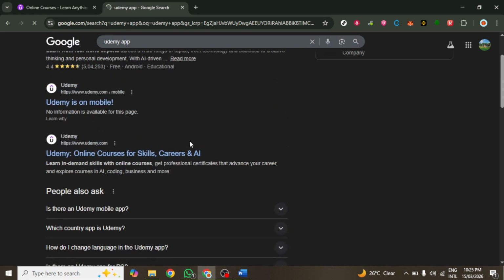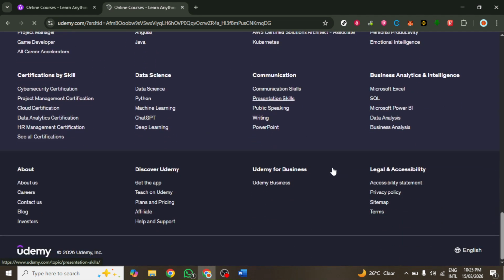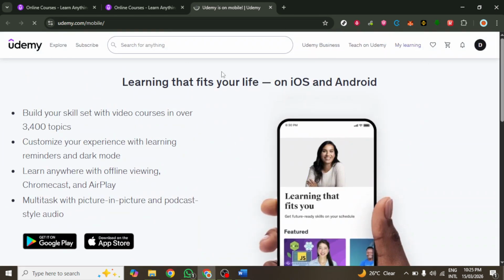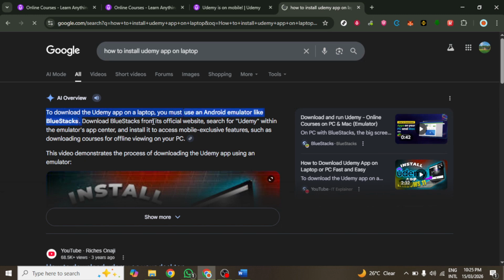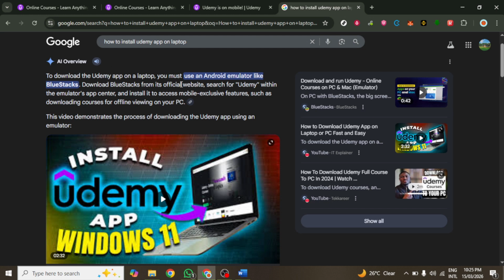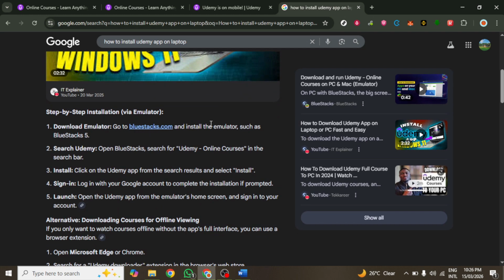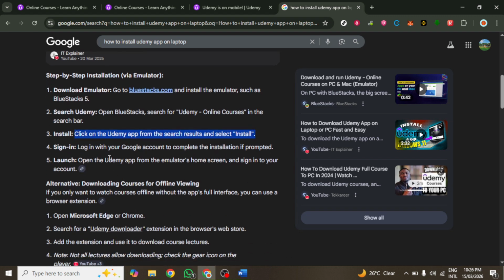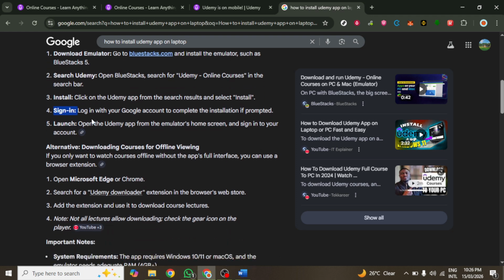2026 How to install udemy app on laptop[LATEST GUIDE]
In today's Video we cover, How to install udemy app on laptop